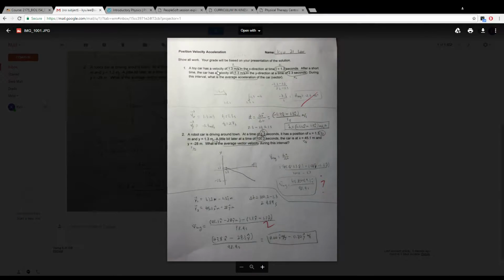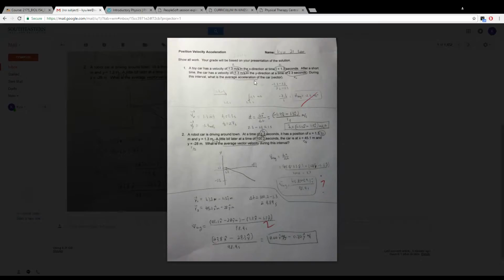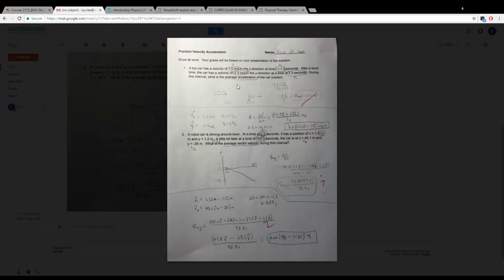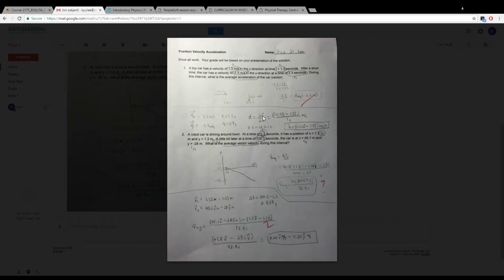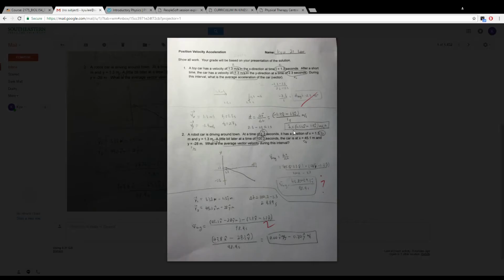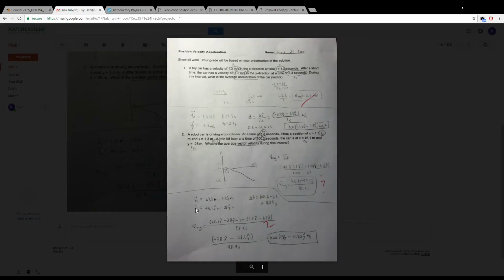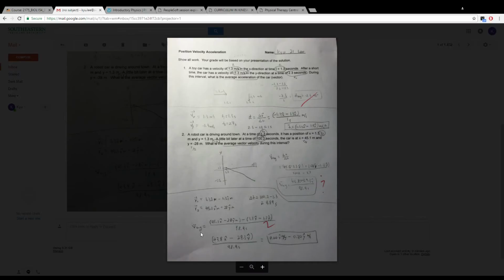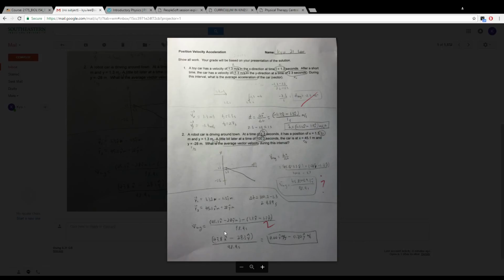Reassessment: Position, Velocity, Acceleration